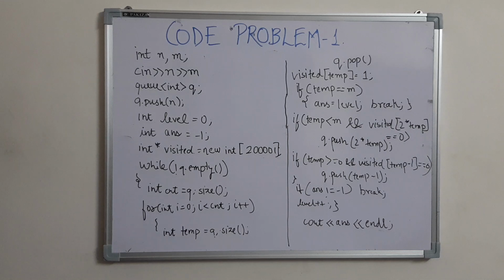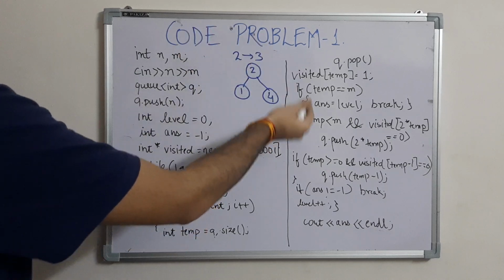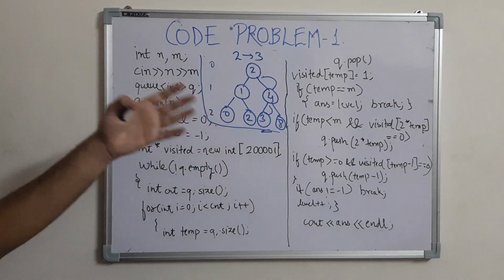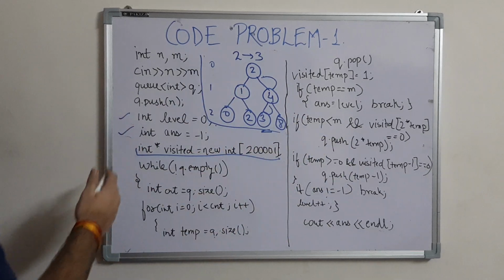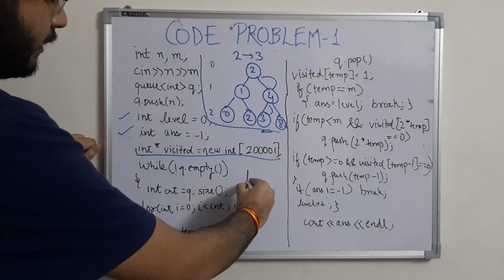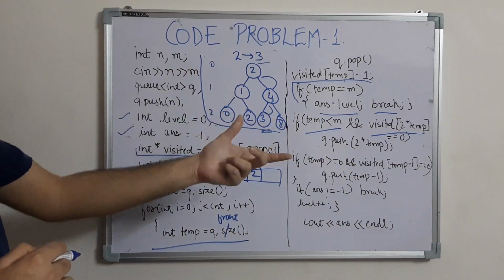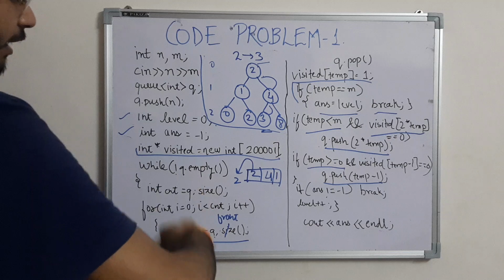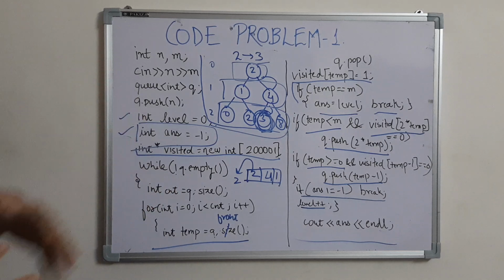Problem - 1(How to code the solution?)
This video contains the coding approach in c++ of the previous video. The link to the problem video is :